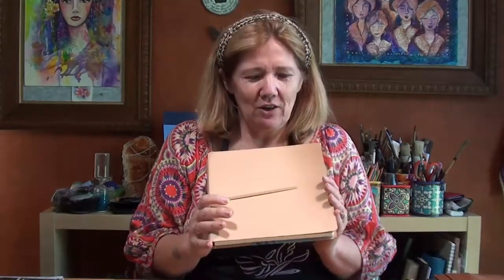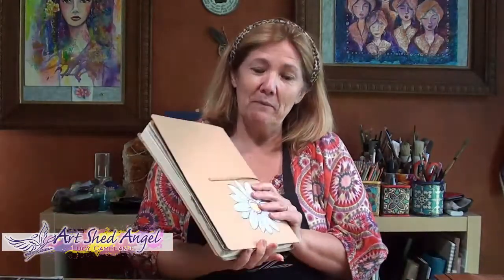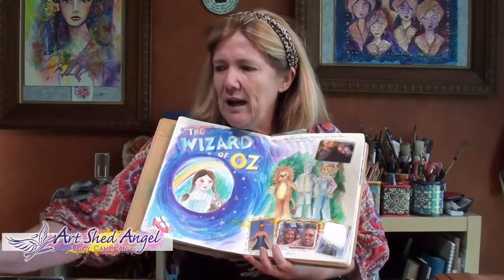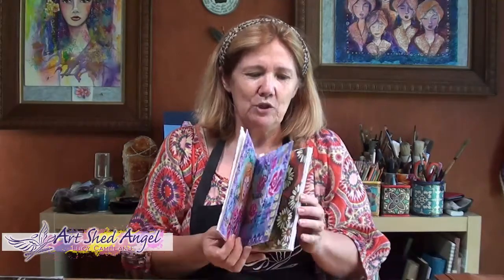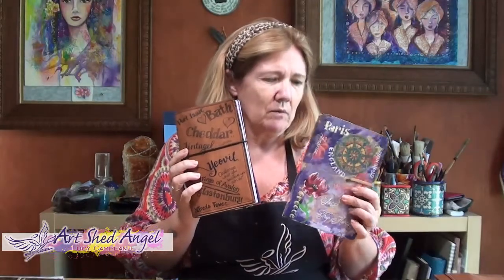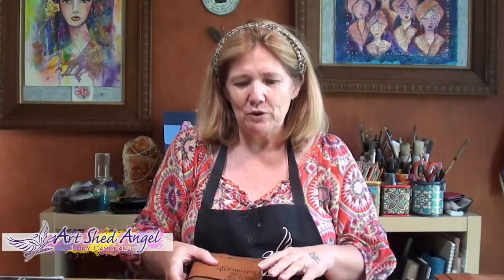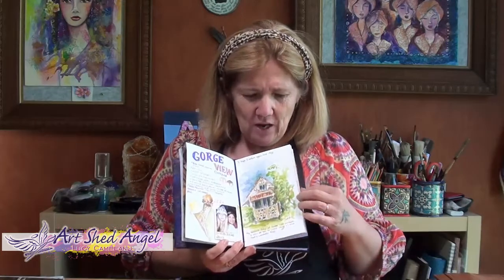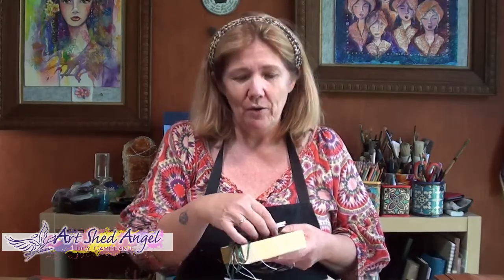Art Journal Inspiration- Art Shed Angel (part 1)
Don't let lack of inspiration stop your creative experiance. Watch my video to get some simple and great ideas. This is part one.
If you like my video please say something, or ask questions.

I would love you to join me.